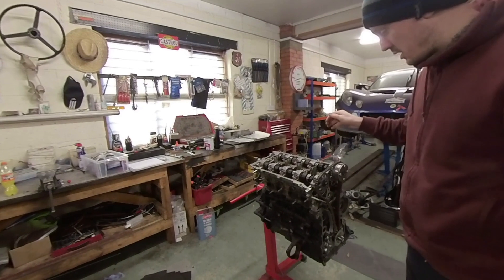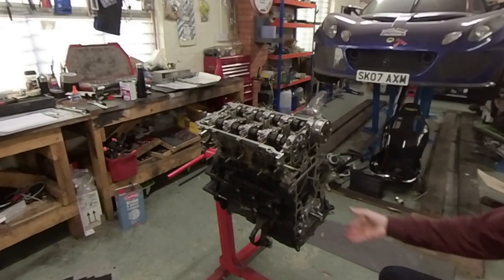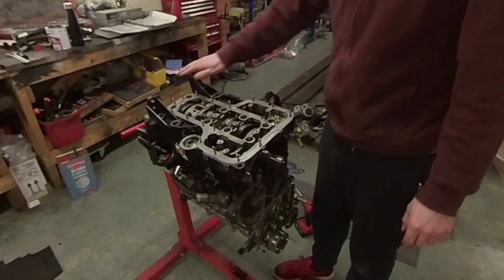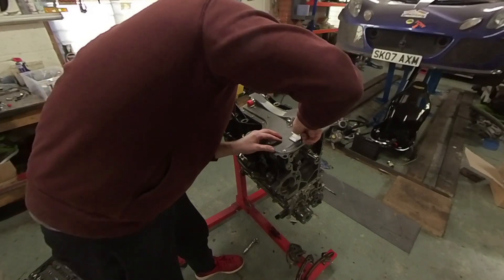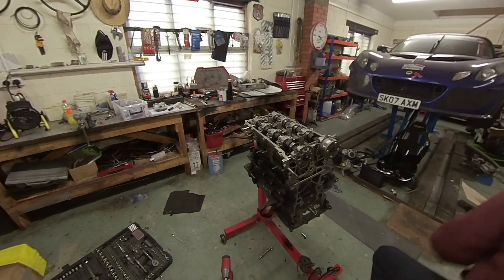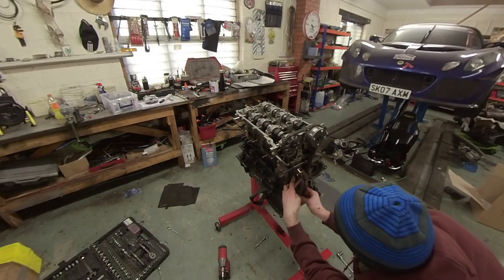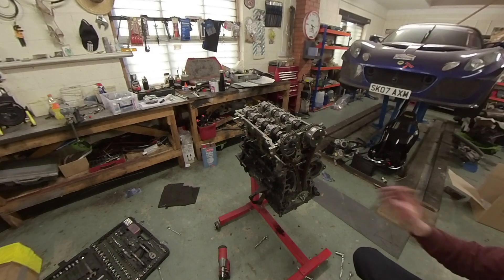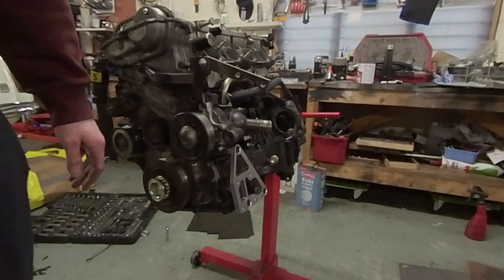Forged 2zz-ge build continued - Pace Dry Sump Kit HD 1080p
The latest in my series of build videos, covering the removal of the standard oil pump, and install of the Pace dry sump kit (albeit with issues!).